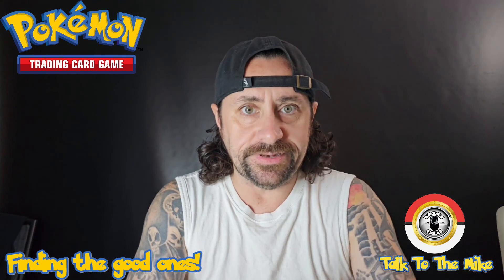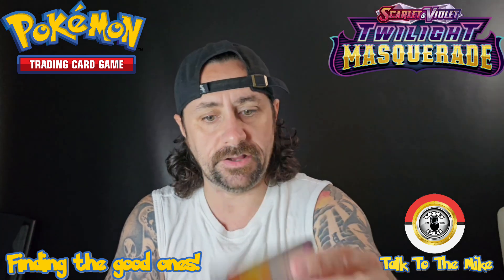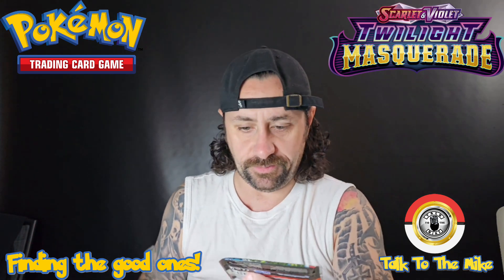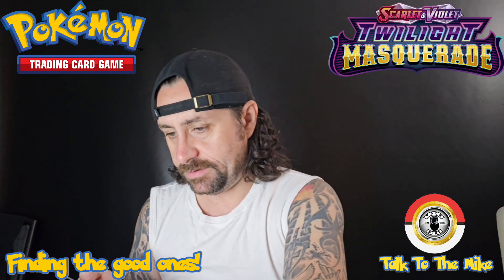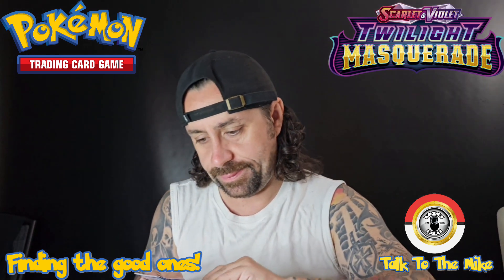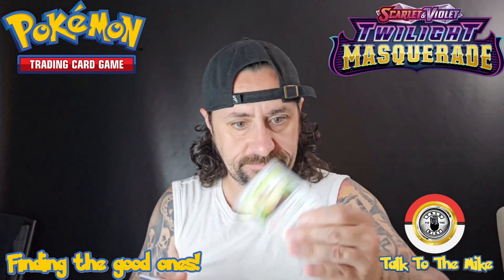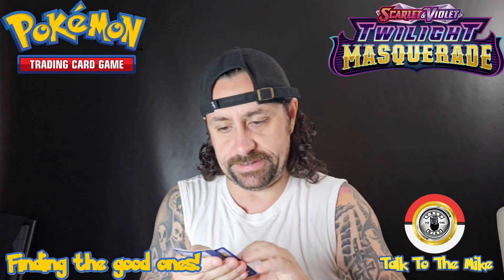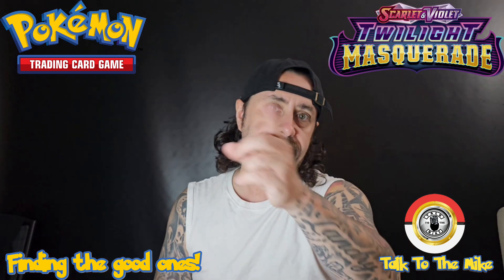Pokémon Card Opening Episode 156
EPISODE 156! yes more Twilight masquerade!